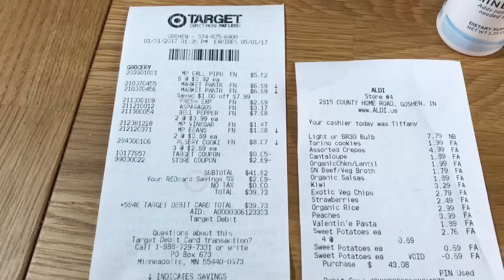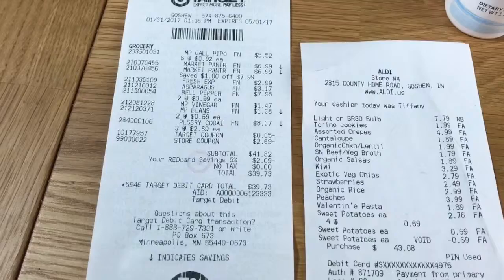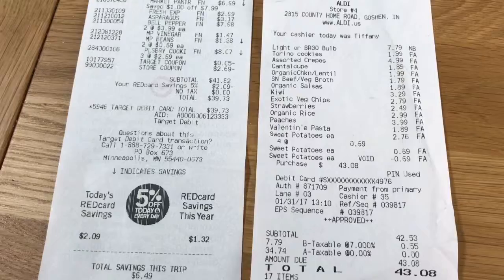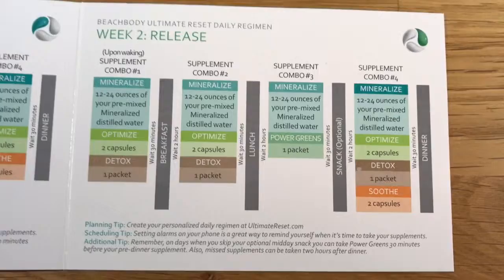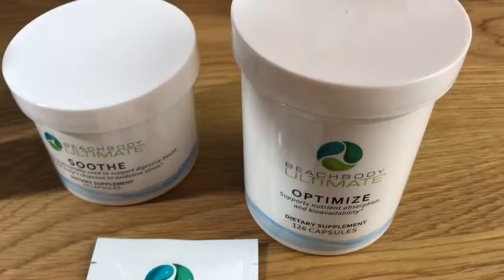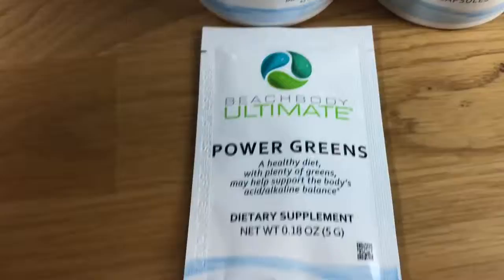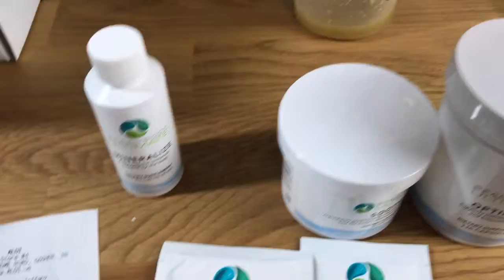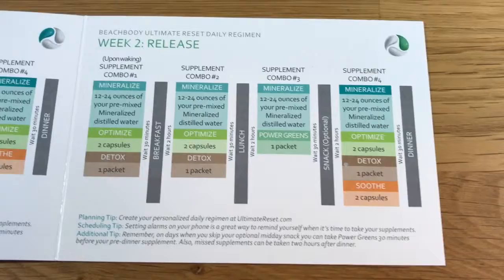Ultimate Reset: Week 1 Review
MUST WATCH if you are thinking of doing the Ultimate Reset! I have finished my 1st week and here is how it went...